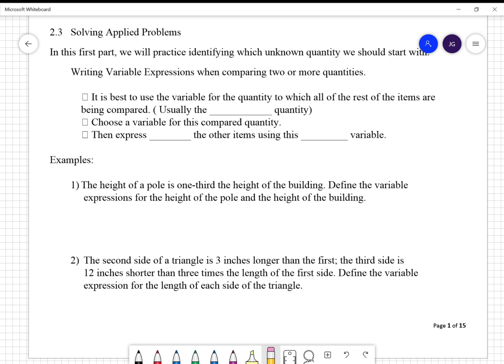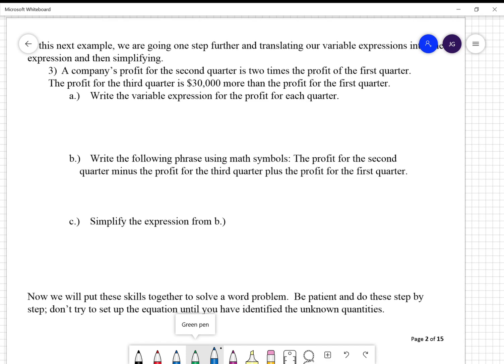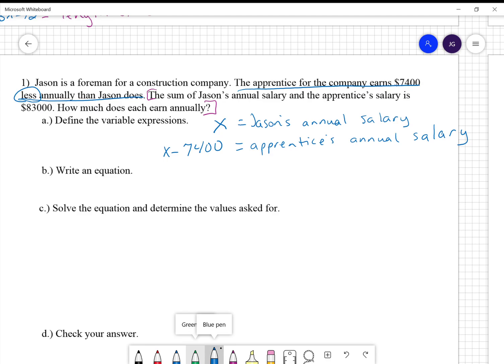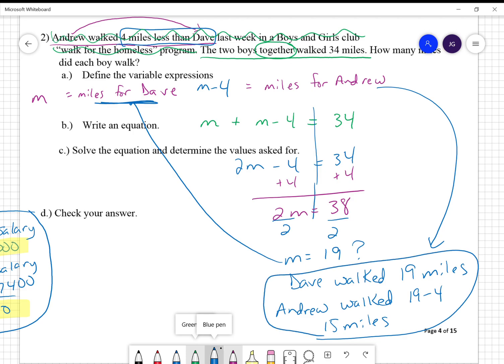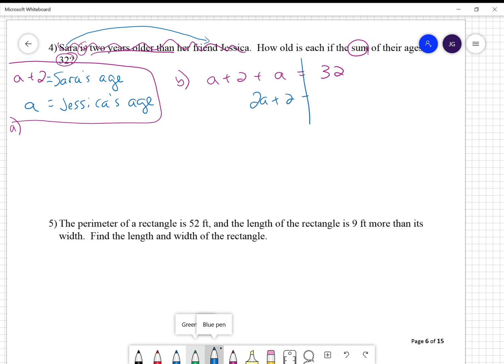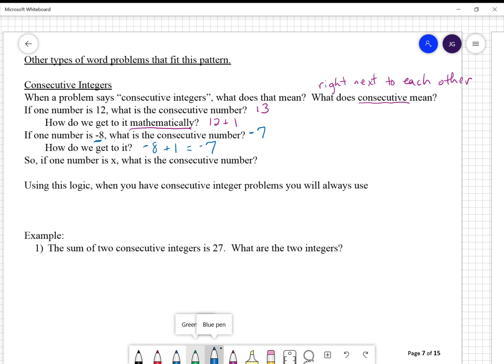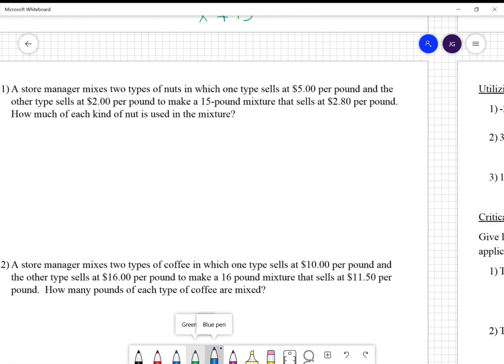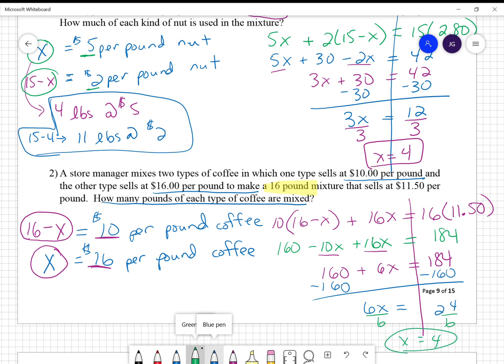Solving Application Problems with comparing quantities, mixture and geometry.